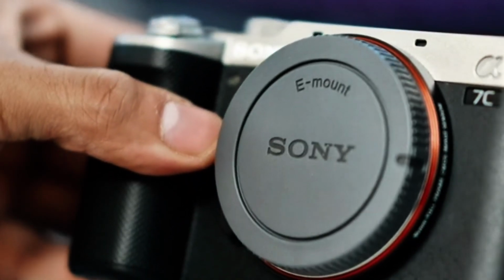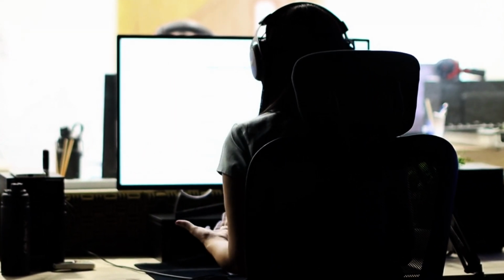How to Prompt for Newbies (Part 3) 🌄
This section of the process is key, and I'd definitely watch this one with a notepad and writing utensil 🎯